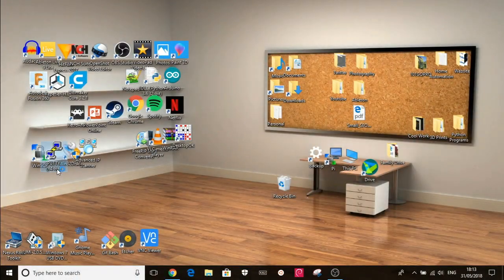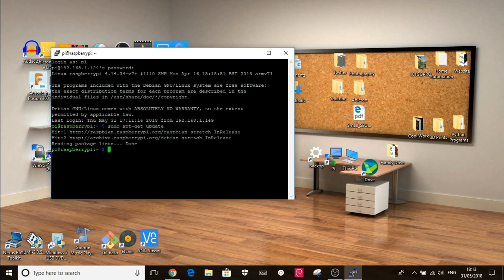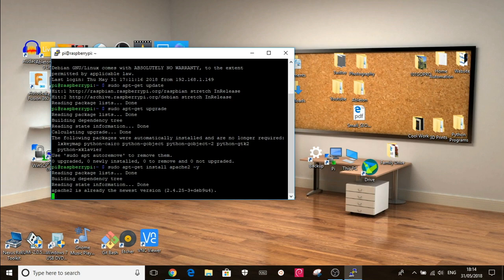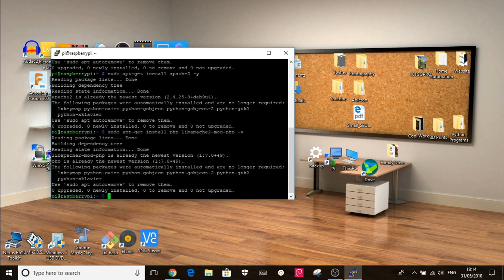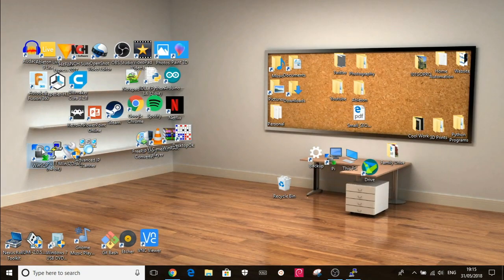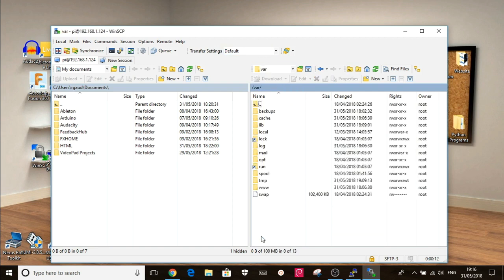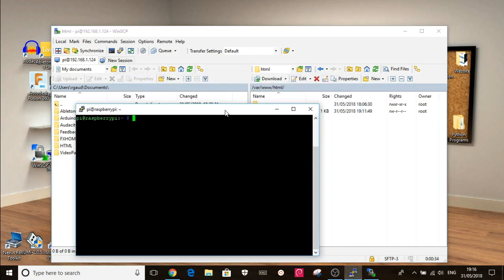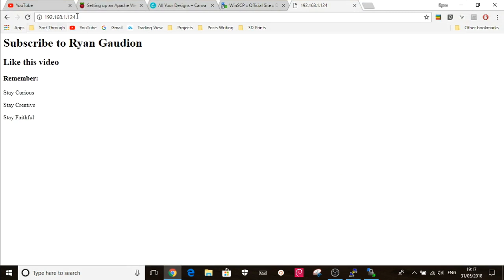Raspberry Pi Tutorial Part 2 - Web Server - Apache Web Server + PHP + SFTP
Hi Guys,

In this episode, I show you how to install an Apache 2 web server with PHP plugin onto Raspbian Linux on a Raspberry Pi. I also show you how to transfer files to the pi through the SFTP protocol.

Hi,
I'm Ryan Gaudion, a technology creator and entrepreneur. I have a passion for all things STEM (Science, Technology, Engineering and Maths) and motivation to share the wonders of these topics to the up and coming pioneers of our future. My aim is to show you the potential of technology and encourage many into a future career in STEM subjects.